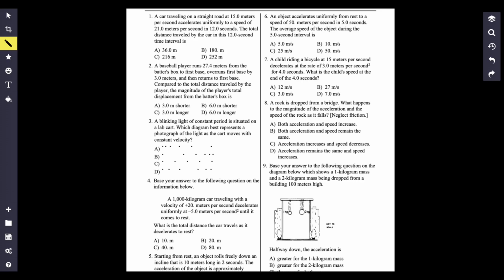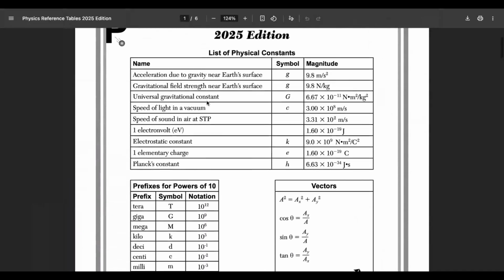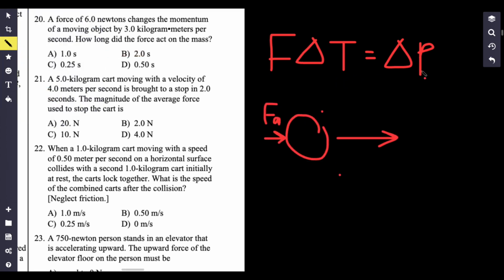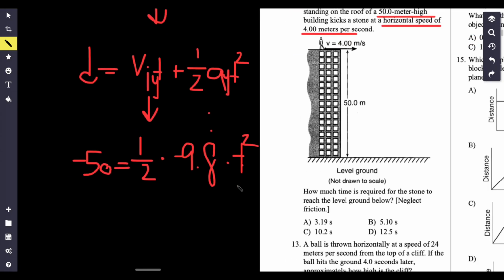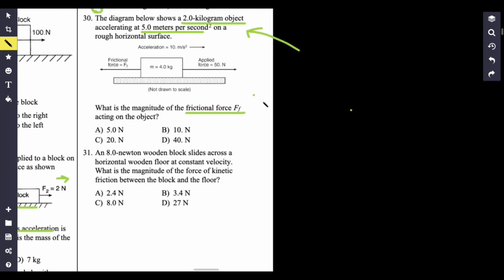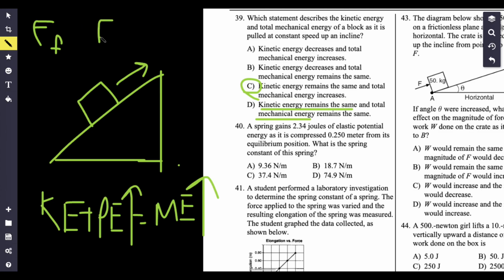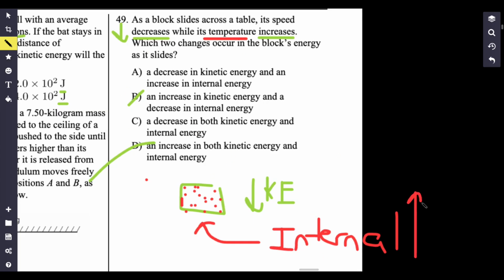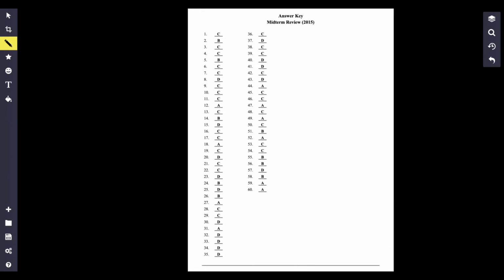Physics Midterm Review